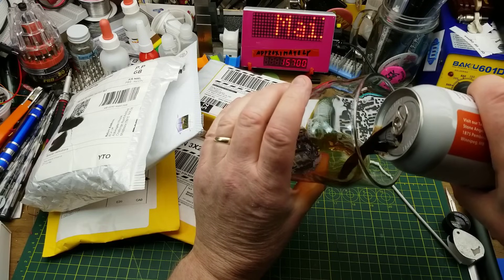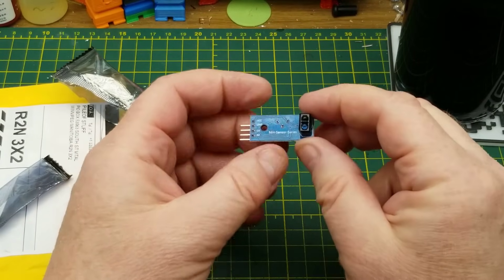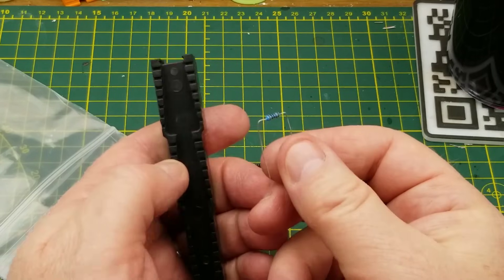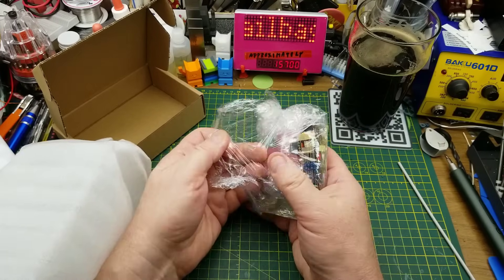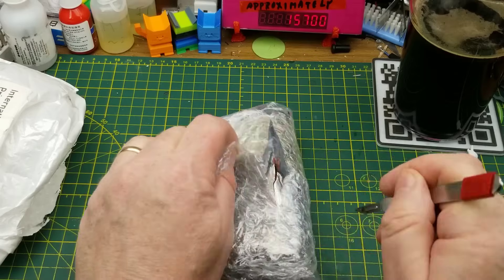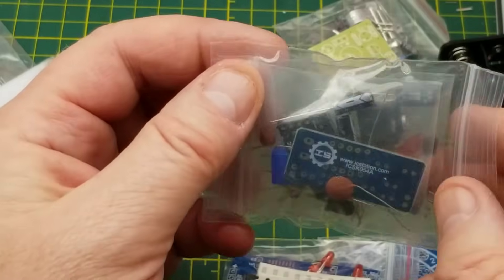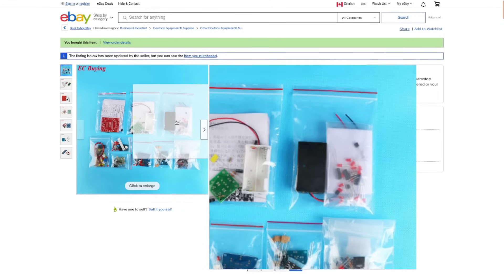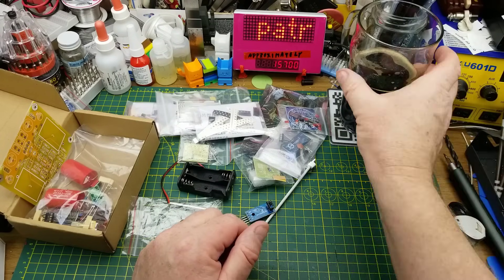Mailbag Monday 188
Happy Monday, it's tie to open the mail!

More things I thought was interesting during my late night ebay trolling, and a few unexpected things from you guys.

The links:

Round Disc NdFeB Magnets Dia 6mm-15mm Thick 1mm-10mm Super Strong Rare Earth N35

1pc MOFI Grado PH-1 Phono Amplifier(MM) RIAA-DIY Kit  (search link)

Electronic DIY Kit SMD SMT Components Welding Practice Soldering Self-Assembly